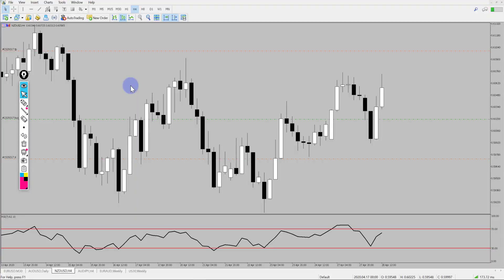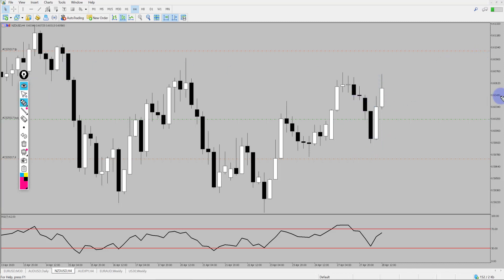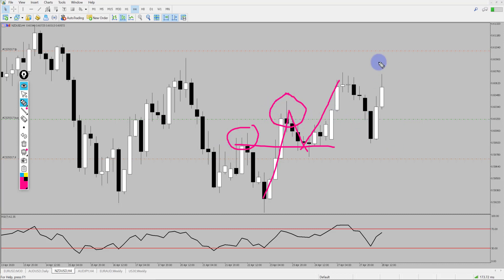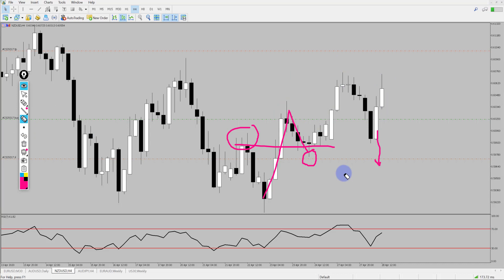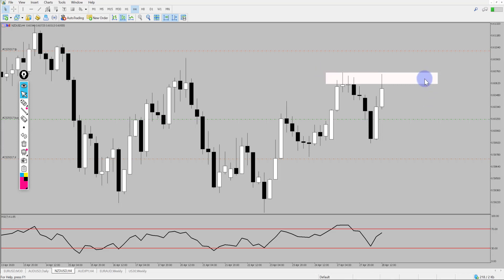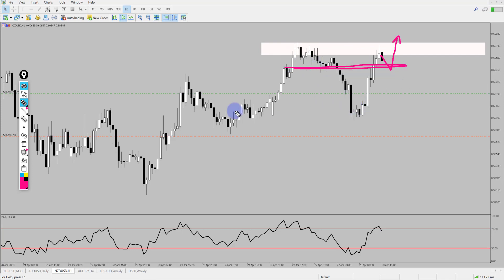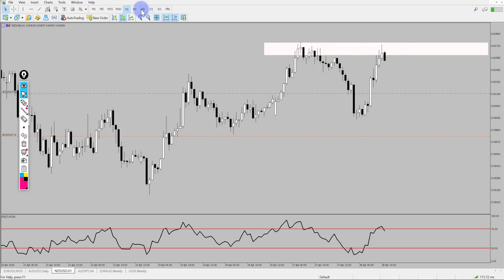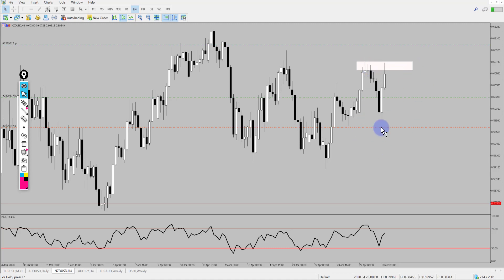MANAGING OUR NZDUSD TRADE